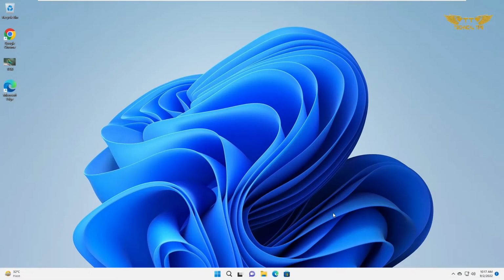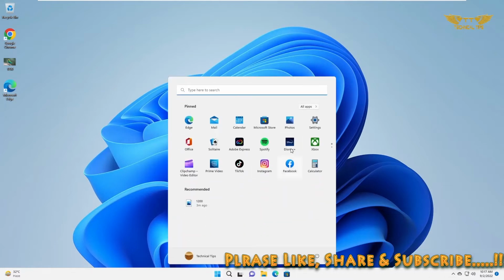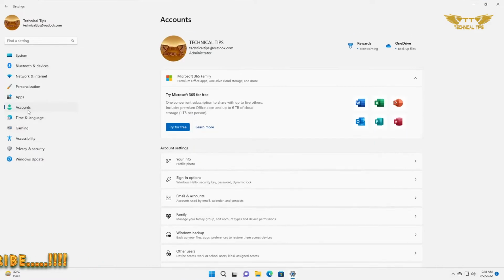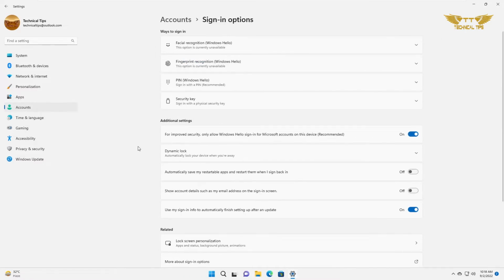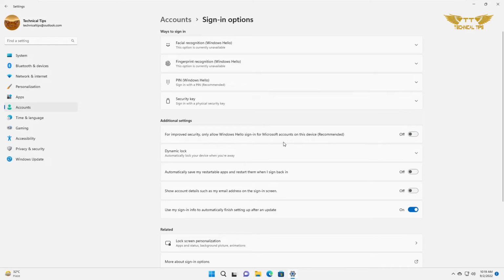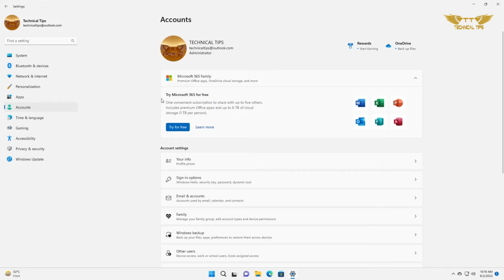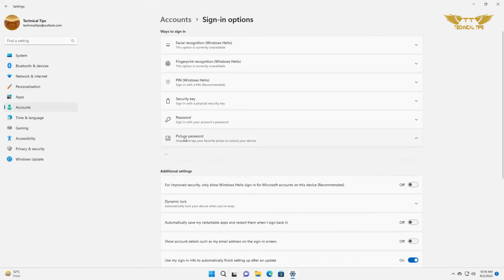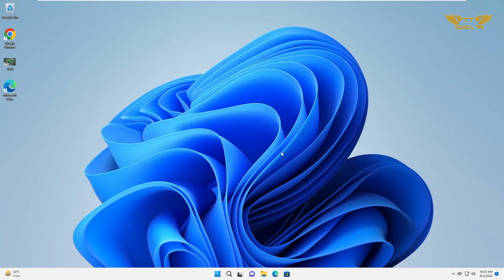Picture Password Option not Showing in Windows 11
In this video I have shown how to enable Picture Password option in Windows 11.